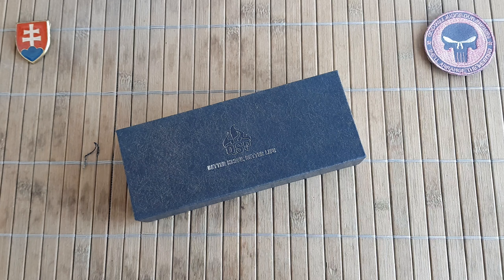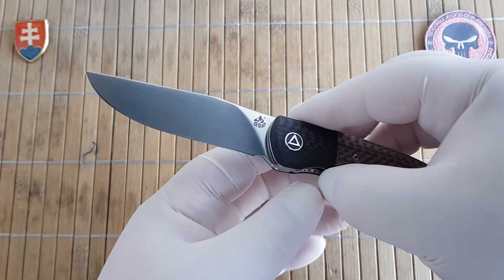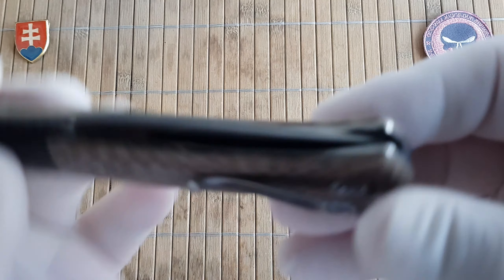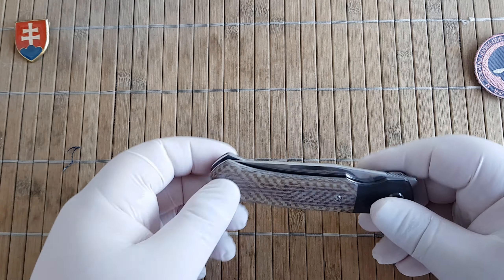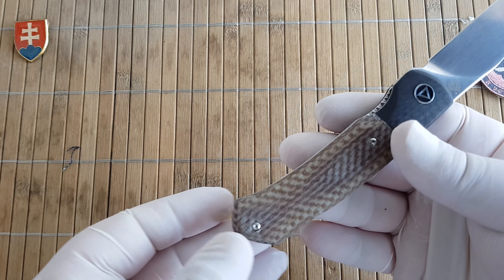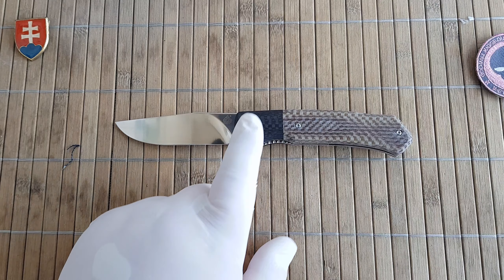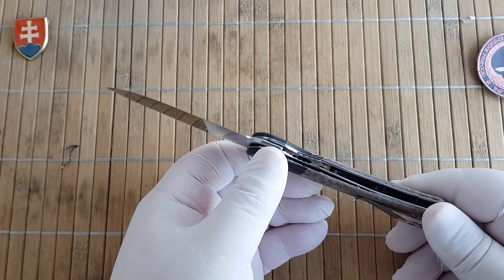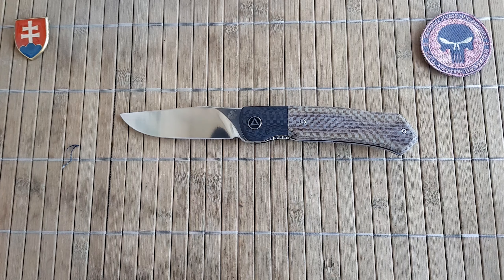QSP Knives Gannet CF / Tan Micarta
Model No: QS137-B
Brand: QSP
Model: Gannet
Overall Length: 20 cm / 7.9"
Blade Length: 8.5 cm / 3.3"
Blade Width: 2.3 cm / 0.9"
Blade Thickness: 3 mm / 0.12''
Handle Length: 11.5 cm / 4.50"
Handle Thickness: 1.3 cm / 0.5''
Blade Material: 154CM
Blade Style:Drop Point
Blade Grind:Flat
Finish:Satin
Edge Type:Plain
Handle Material: CF / Burlap Micarta
Color: Tan
Bolster Material: Carbon Fiber
Frame/Liner: Stainless Steel
Weight: 99.6g / 3.5 oz.
User: Right Hand
Pocket Clip: Tip-Up
Knife Type: Manual
Opener: Pront Flipper
Lock Type: Liner Lock
Country of Origin:China
MSRP: 103.50$